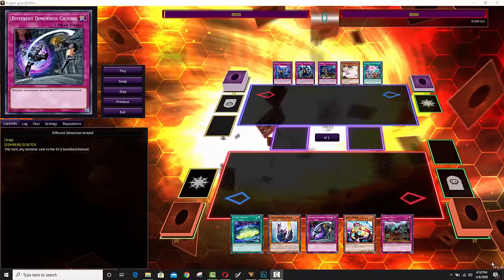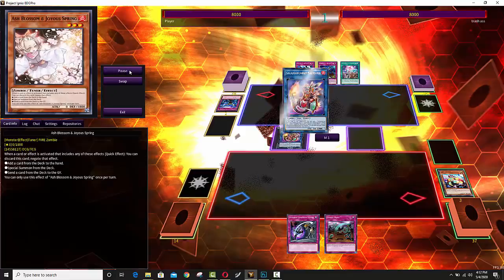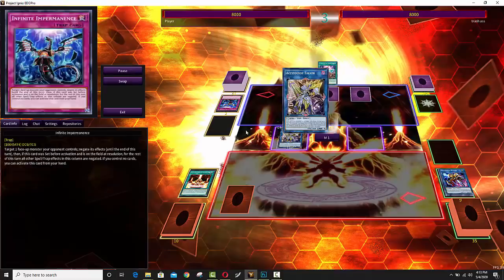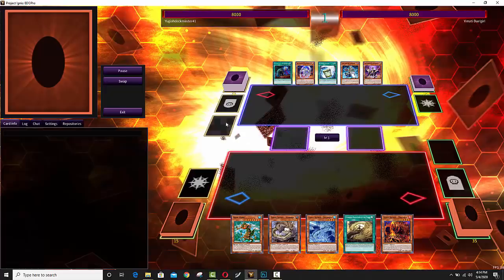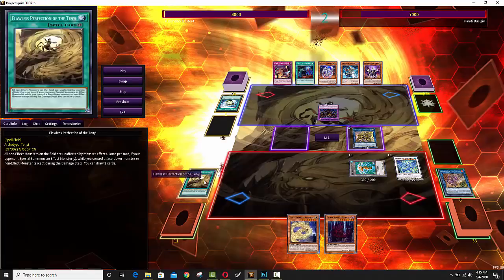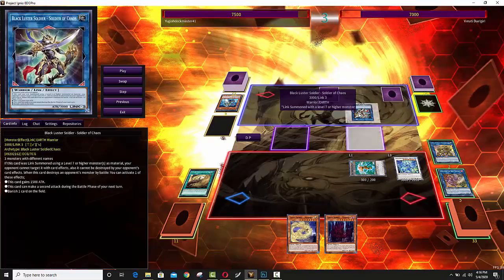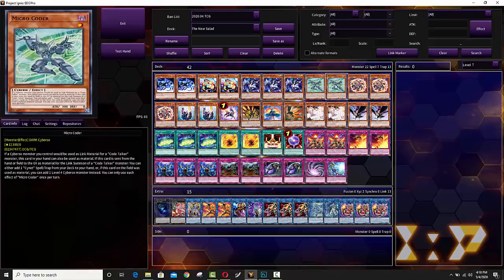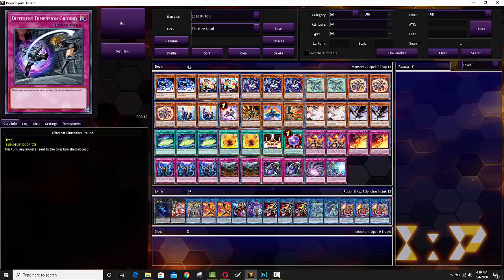After Months of Research, The New Salamangreat Win Condition Has Been Discovered !!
Download Robinhood today and take advantage of this history 2020 stock market crash. Get 1 free stock just for download (no deposit required)

Have a great EDOPro (Project Ignis) replay -send it to me and I might commentate it - (seriously only replays or dank memes please) . Also if you have a question for me PLEASE USE THIS EMAIL.